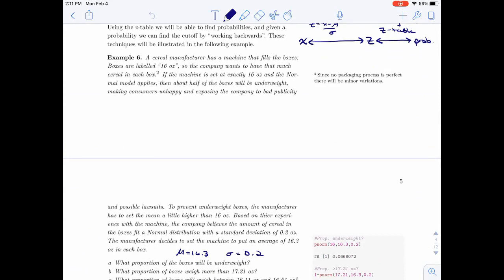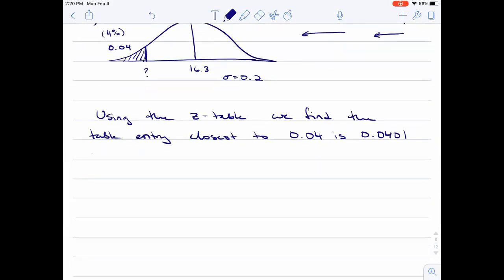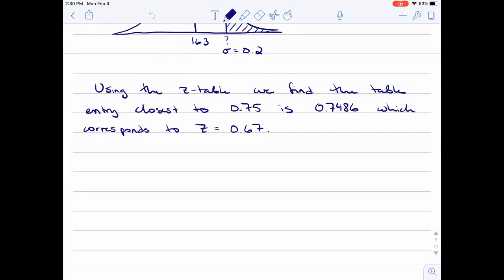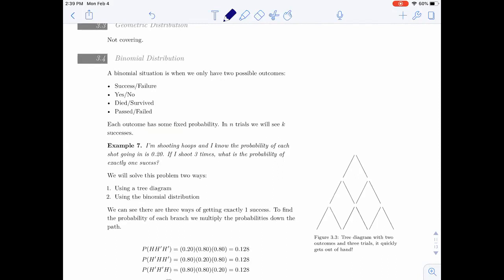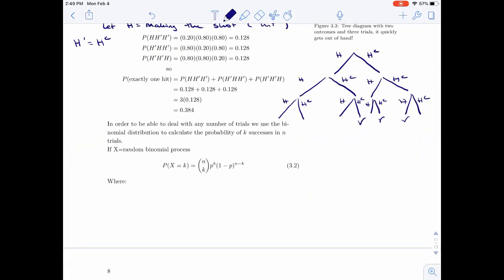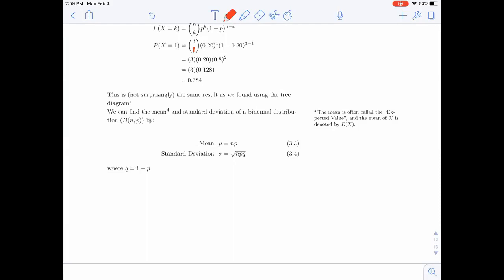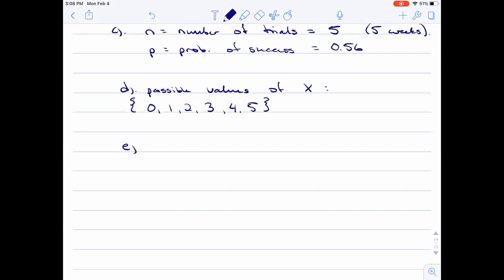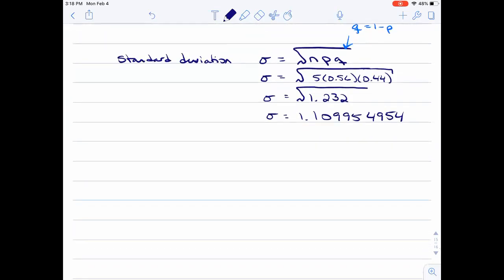Stat 124 Feb 4 2019